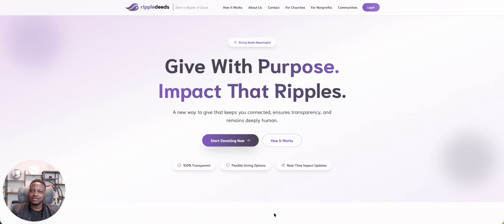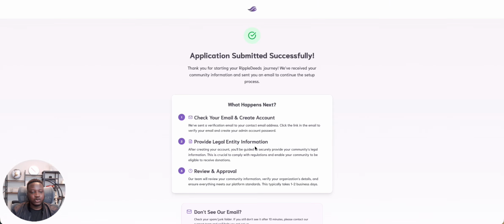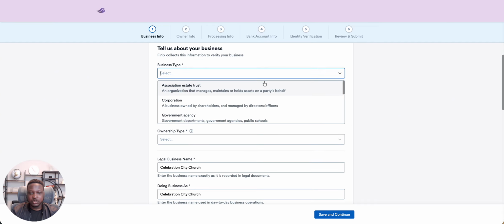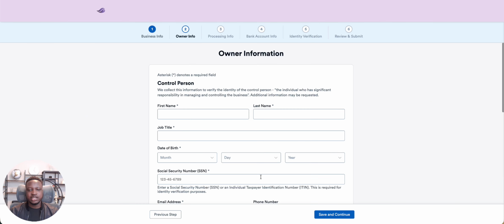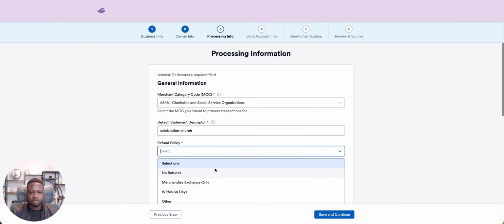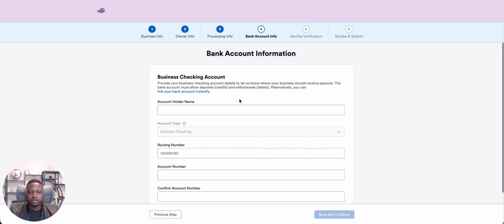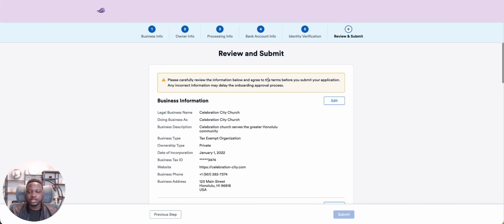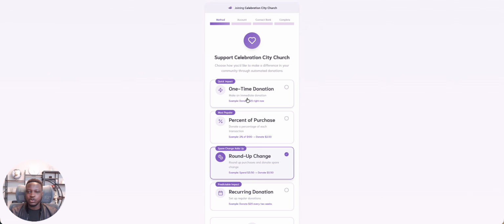How to Onboard Your Church or Nonprofit to RippleDeeds (Step-by-Step Tutorial)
If you're looking for how to set up online donations for your church or nonprofit, this step-by-step RippleDeeds onboarding tutorial will walk you through the entire process.

Whether you're a church leader, nonprofit founder, ministry director, or community organizer, this guide shows you exactly how to:

• Create your organization profile
• Complete nonprofit onboarding
• Verify your email and set admin access
• Select the correct tax-exempt status
• Complete merchant verification
• Connect your bank account securely

RippleDeeds is a modern donation platform built for churches, nonprofits, and community organizations that want a simple, transparent way to engage donors and receive funding.

If you're searching for:
- church fundraising software
- online giving setup for churches
- nonprofit onboarding guide

This video covers everything you need to get started.

Have questions about onboarding? Drop them in the comments — we personally respond.